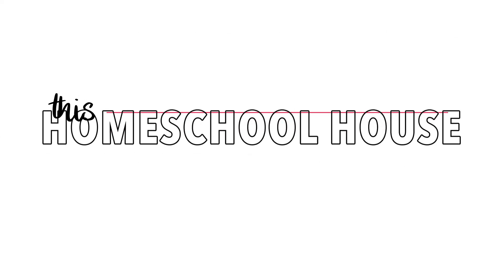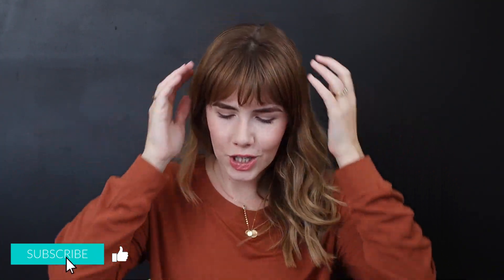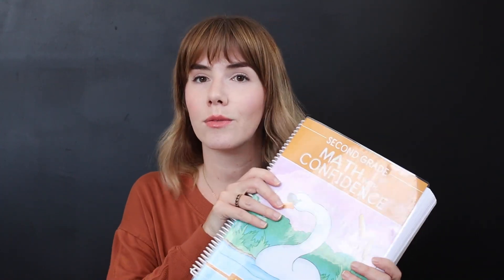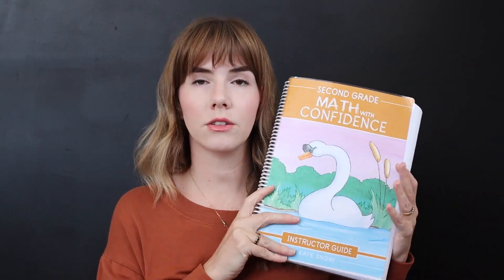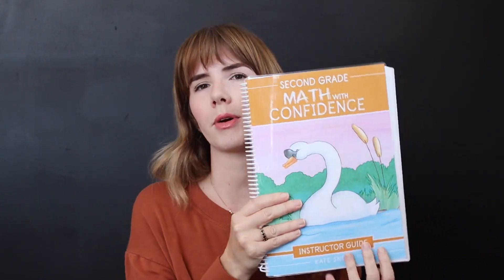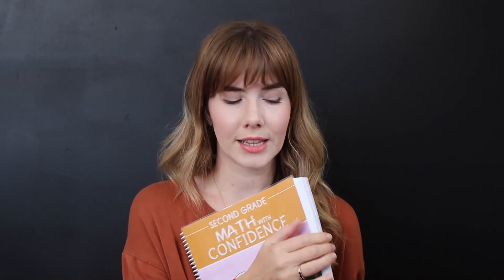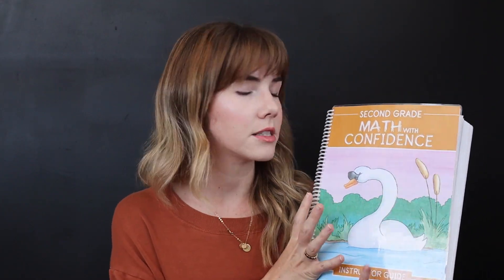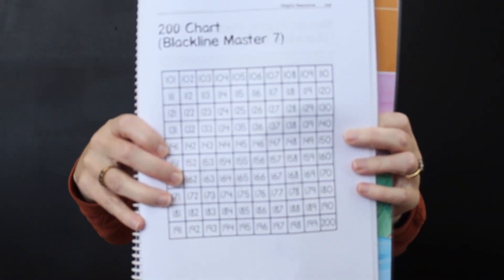Why We Left TGTB and Switched to Math With Confidence | Elementary Homeschool Math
Find out why we left TGTB and switched to Math With Confidence. I share an overview of Math With Confidence and a bit of a comparison between it and Simply Good and Beautiful Math.